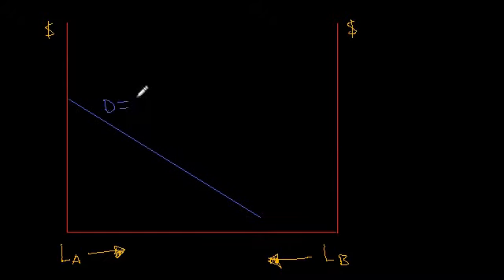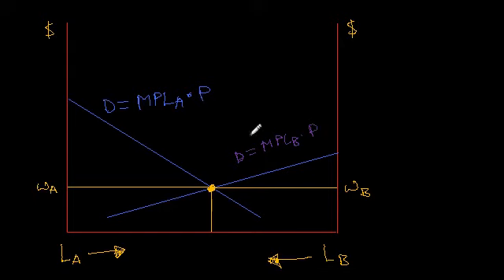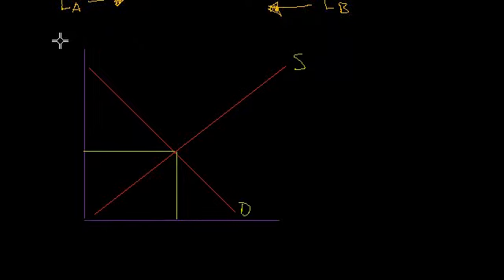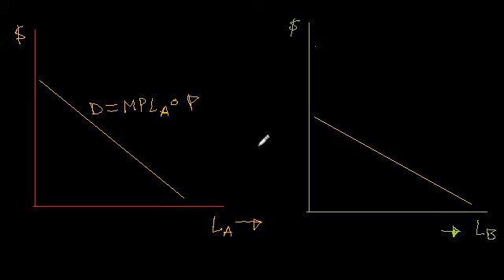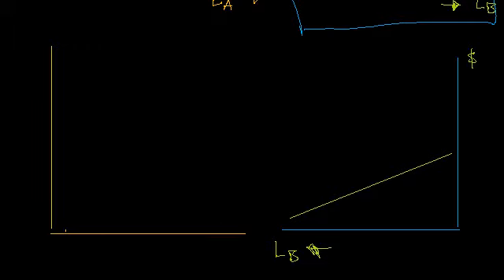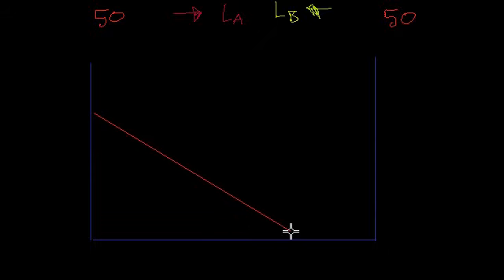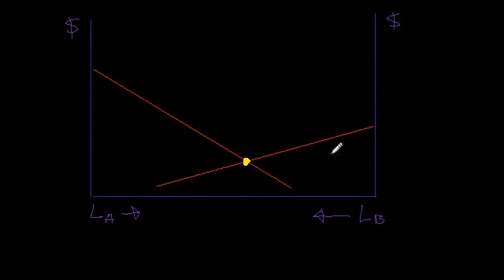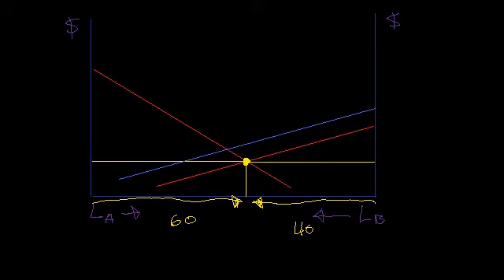Wages In Two Regions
An explanation of the diagram on page 3.10 of the text, showing how wages in two regions are determined.